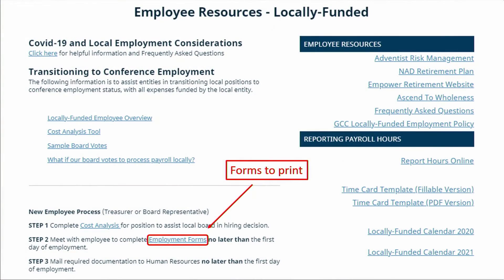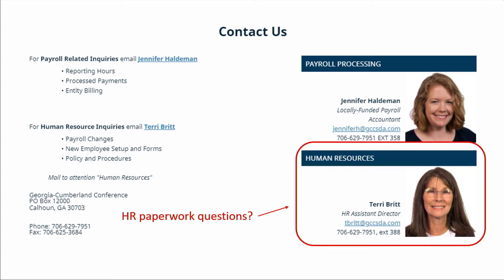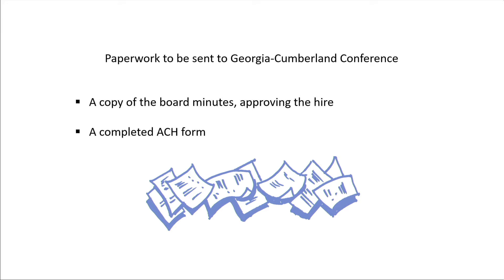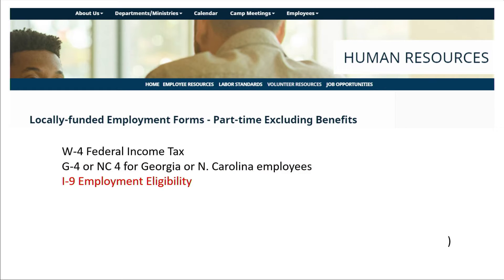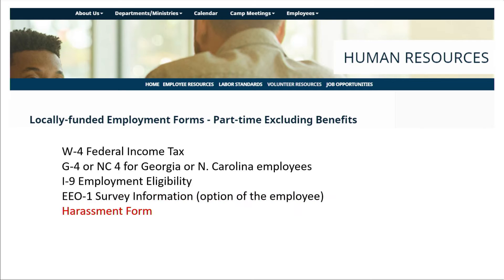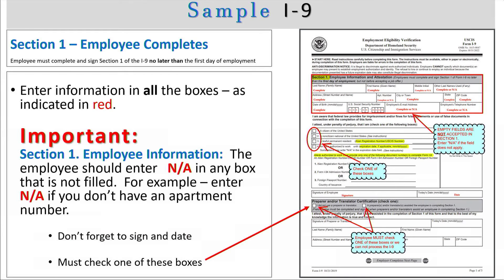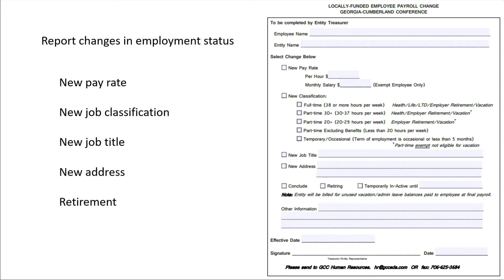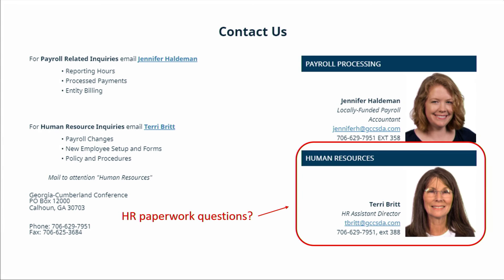Treasurer Training - 10.3 - Payroll - Employment Paperwork